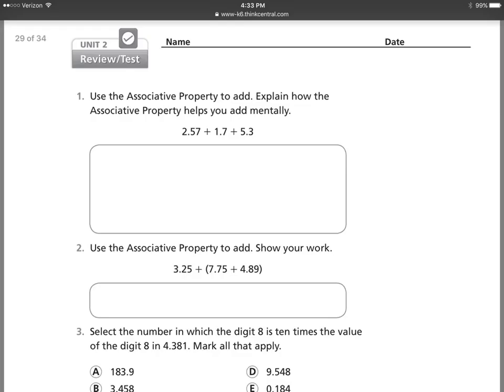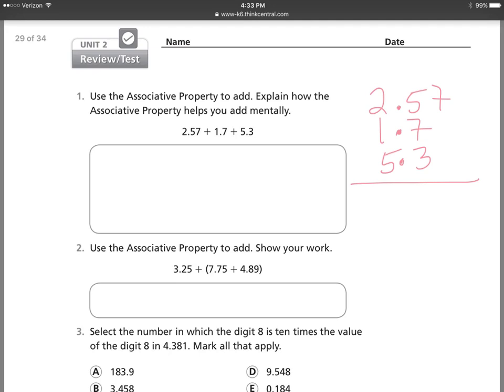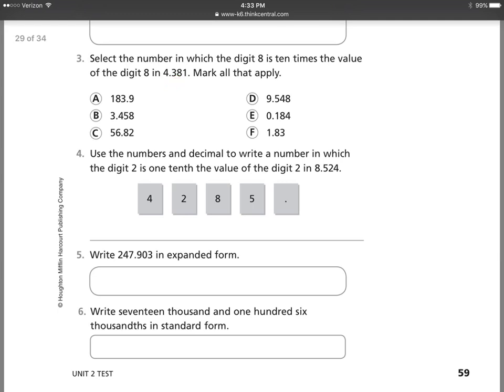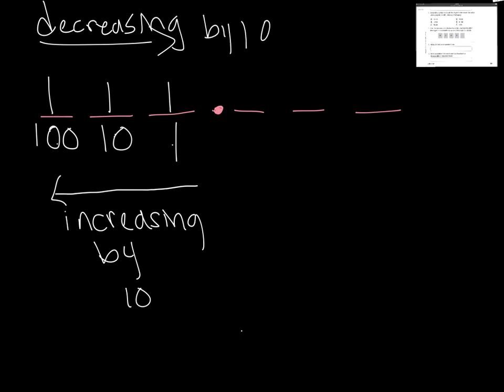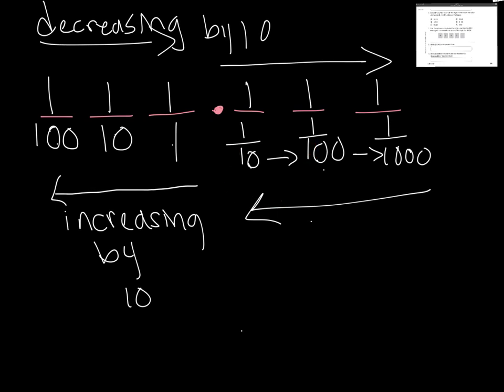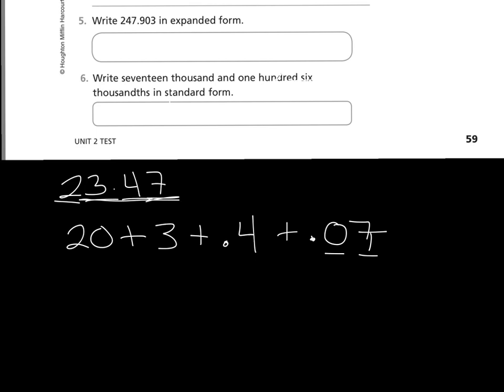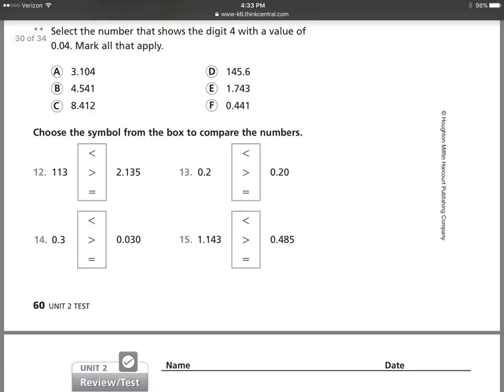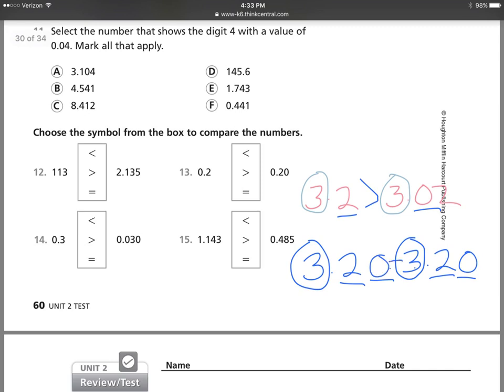math expressions unit 2 review part one